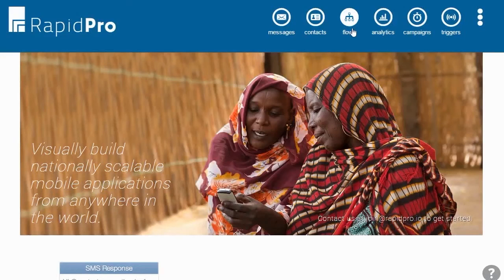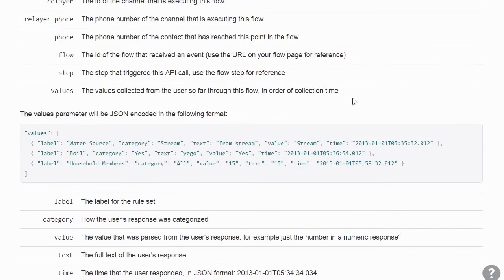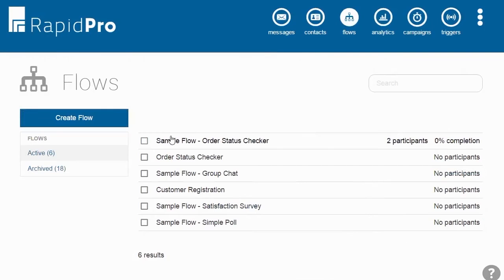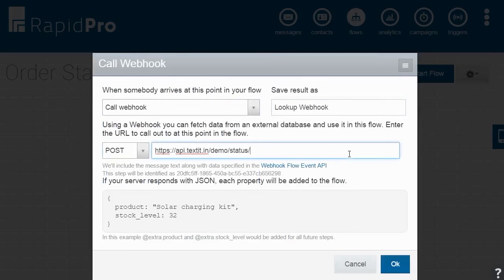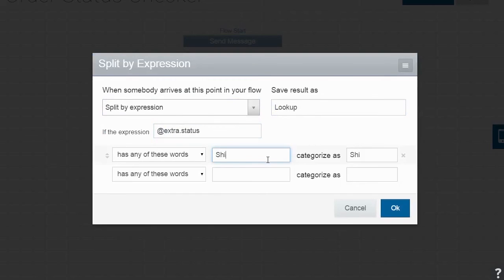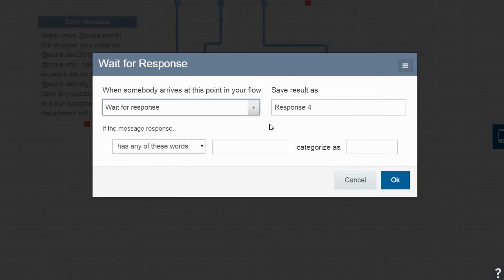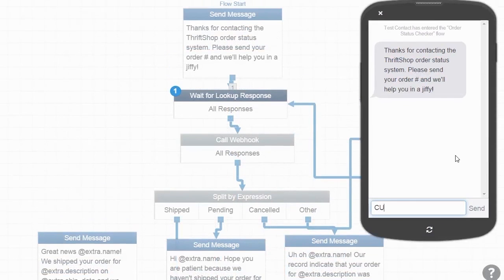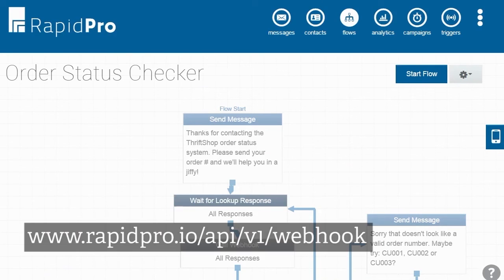How To Use Webhooks